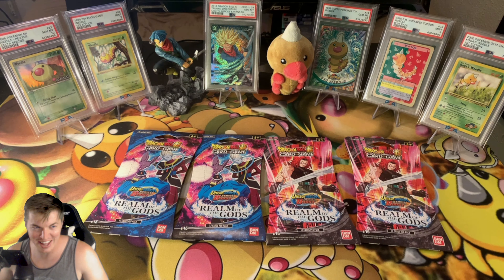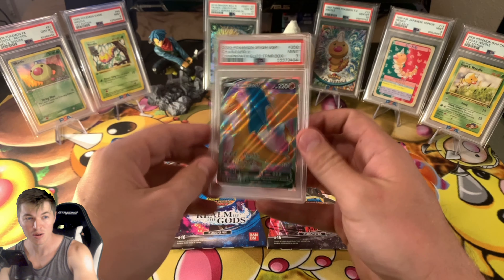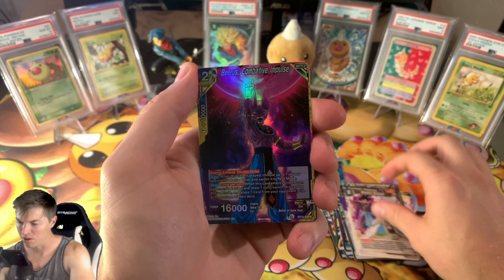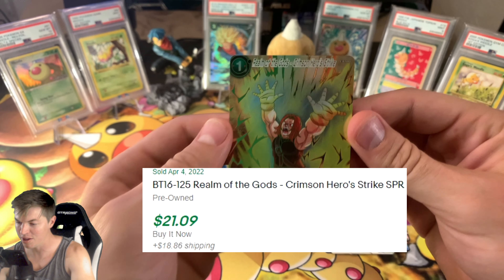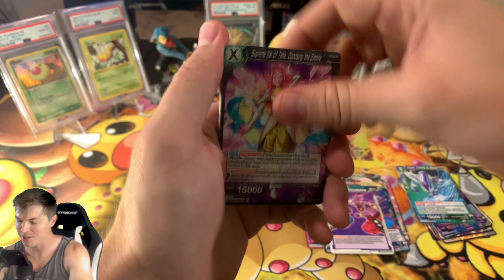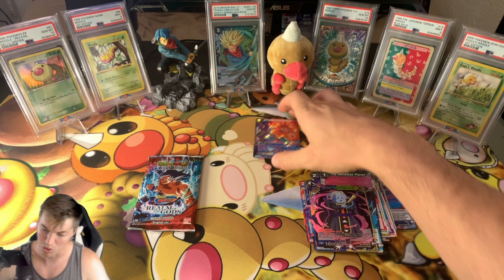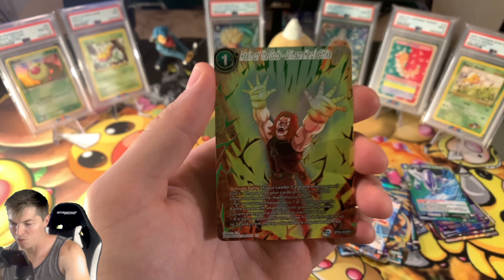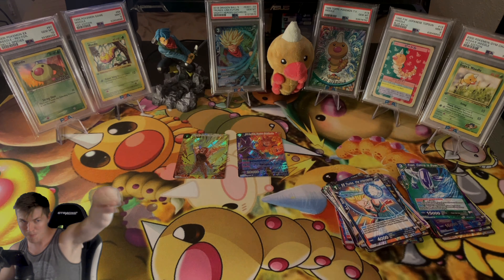The *GOD TRUNKS* Has Been Pulled! + PSA Charizard Giveaway! DBS Realm of the Gods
*Subscribe*, OBLITERATE that *like* button, and leave a quote in the comment section that gets you through the hard times to be entered to win this Full Art Charizard PSA Graded Card!
Thanks for all of the continuous support!